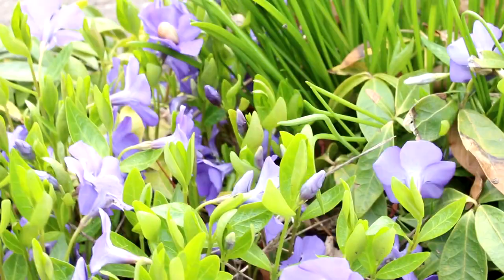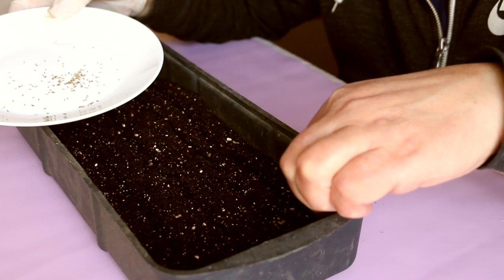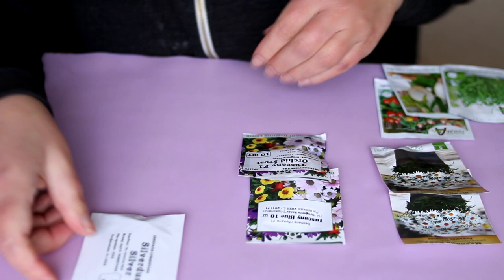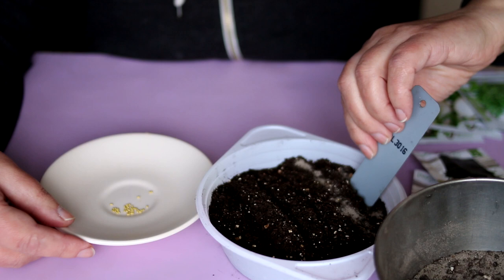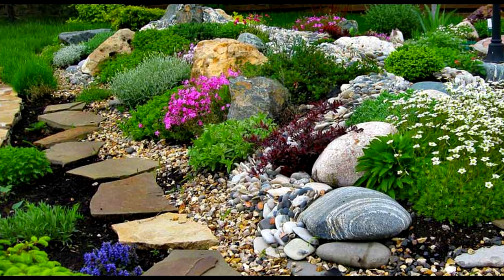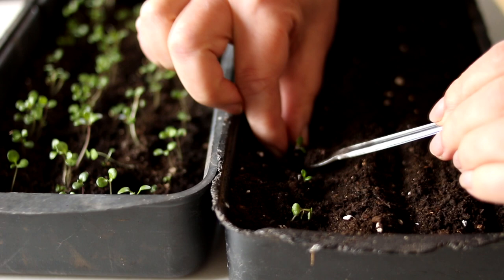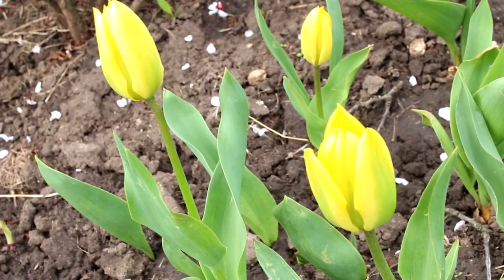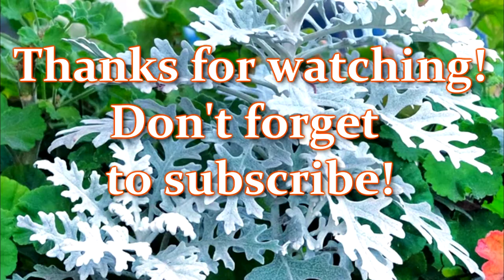Silver evergreen Plant in the garden! How to grow Cineraria maritima | Alexa's Garden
I grow Cineraria from seed every year, usually a 10" or 25 cm tall dwarf subshrub.
Gardeners like Cineraria maritima because it is a very hardy plant and easy to grow.
The main decoration of Cineraria is finely cut, silvery-white, velvety leaves on homogeneous plants.
I want to show you how to grow Cineraria maritima from seed for your garden.

Well, are you ready?
Let's go! Growing Cineraria maritime from seed!

If you like Cooking and Baking: I recommend - @SimplePeppersCookingBaking